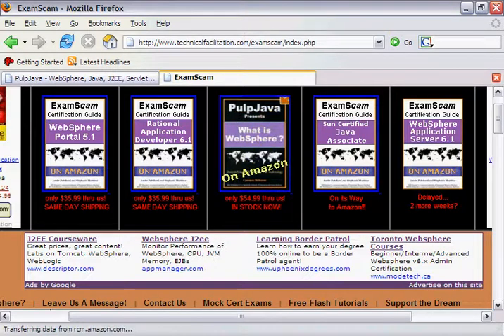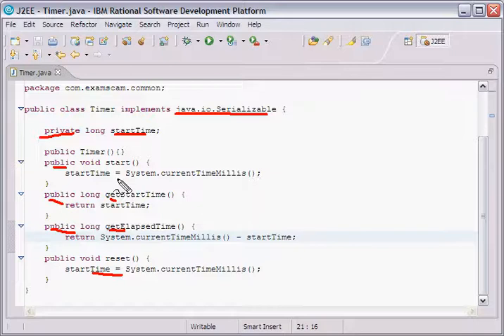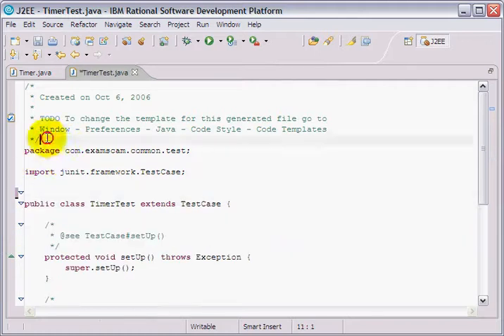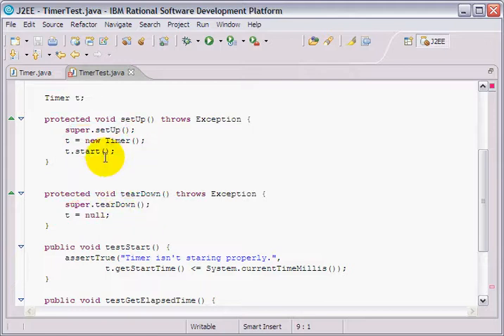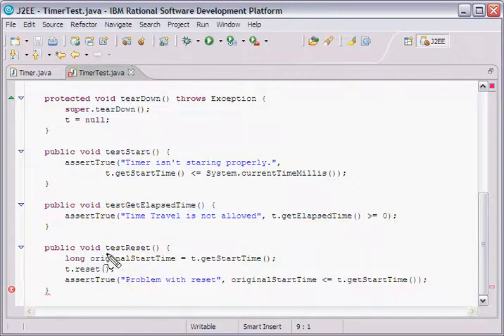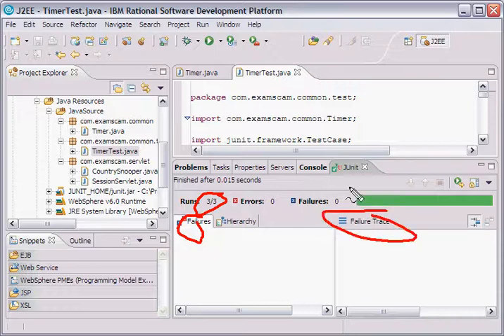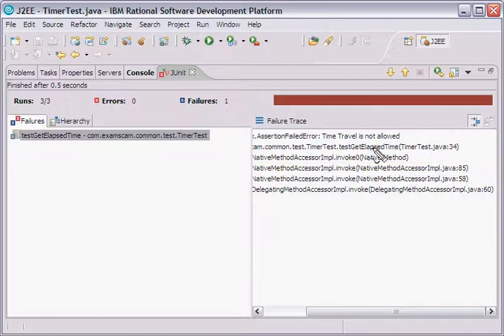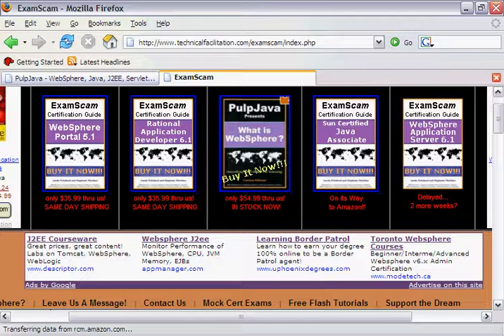Testing POJOs & JavaBeans Using JUnit in IRAD for WebSphere7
Download the Completed Solution: 04JavaBeanJUnit.ear.

The junit.jar file must be on your classpath for you to bring this ear file in and have the JUnit tests compile - just so you know.

Scroll to the bottom of the page for pertinent code snippets.

Running JUnit Test on JavaBeans

This free, multimedia tutorial shows you how to use IBM's Rational Application Developer (IRAD) 6.0 to create and run a JUnit test on a simple JavaBean.

If you found something helpful here, please do your part and help support the site.

package com.examscam.common.test;

import com.examscam.common.Timer;

import junit.framework.TestCase;

public class TimerTest extends TestCase {

Timer t;

protected void setUp() throws Exception {
super.setUp();
t = new Timer();
t.start();

protected void tearDown() throws Exception {
super.tearDown();
t = null;

public void testStart() {
assertTrue("Timer isn't staring properly.",
t.getStartTime() &lt;= System.currentTimeMillis());

public void testGetElapsedTime() {
assertTrue("Time Travel is not allowed", t.getElapsedTime() &gt;= 0);

public void testReset() {
long originalStartTime = t.getStartTime();
t.reset();
assertTrue("Problem with reset", originalStartTime &lt;= t.getStartTime());

Please check out my SCJA Java Certification Mock Exam And for Hibernate and JPA tutorials, check out